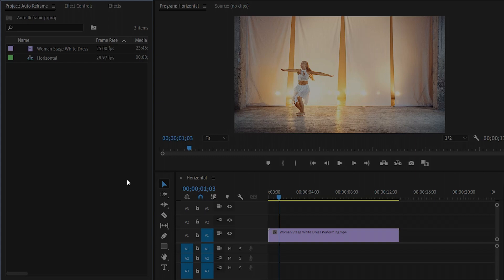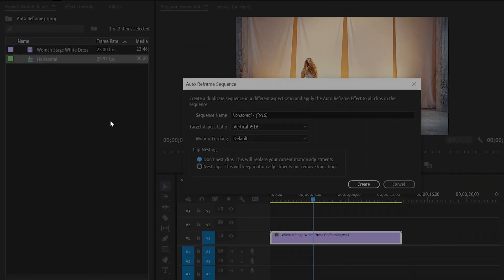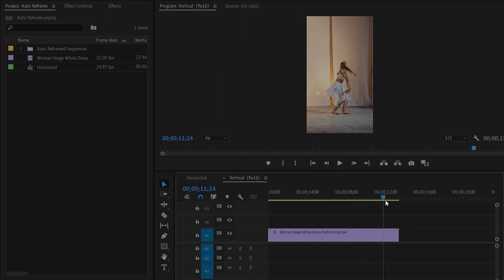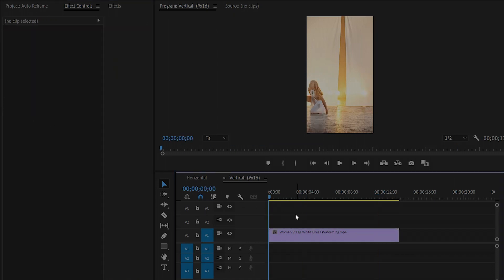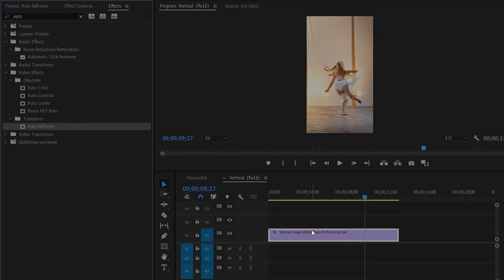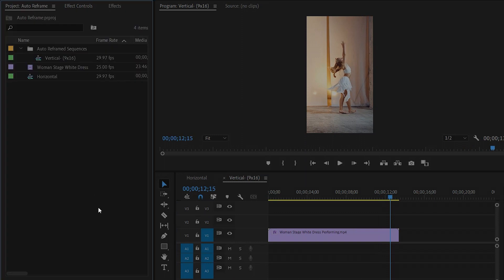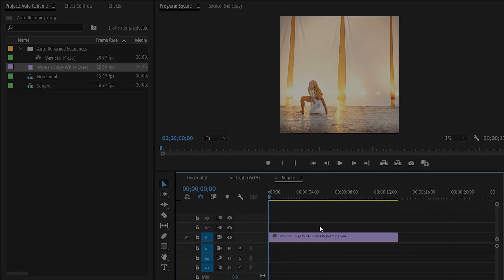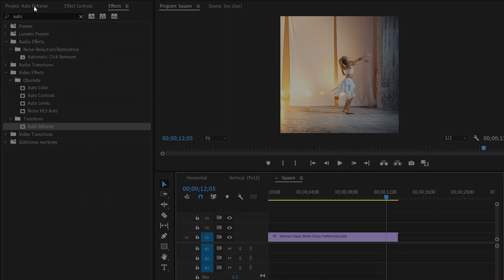Auto Reframe Video to Any Size in Premiere Pro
Transform your video editing experience with Premiere Pro's feature of auto reframing. Gone are the days of manually adjusting video sizes for different platforms. With auto reframe, you can easily resize your videos to any size, making it perfect for social media posts, websites, and more. Save time and streamline your workflow by letting Premiere Pro take care of the tedious work for you. Try auto reframe today and see the difference it can make to your video content.

Best Premiere Pro Multiframe Templates